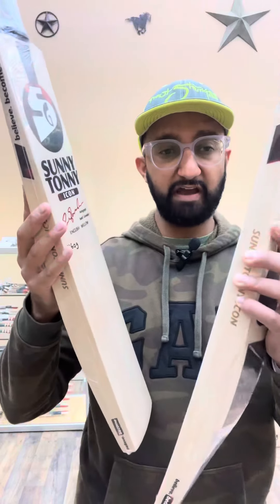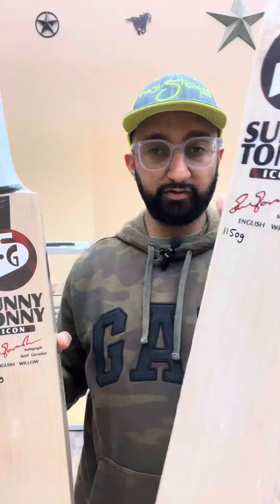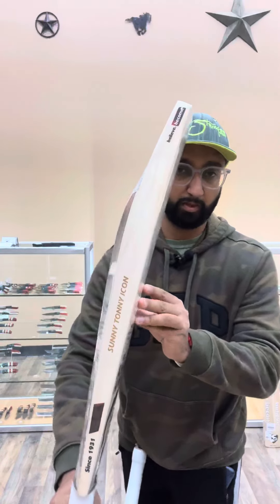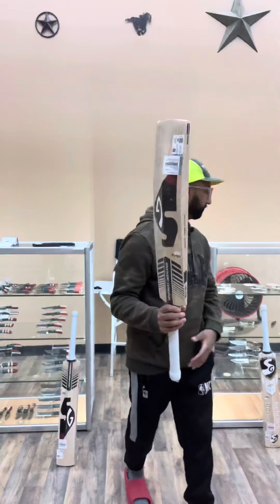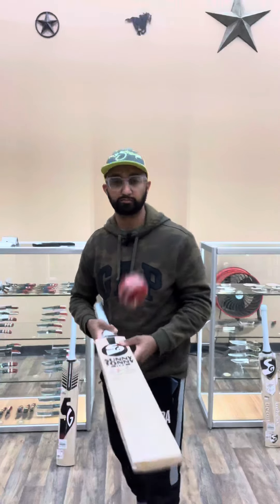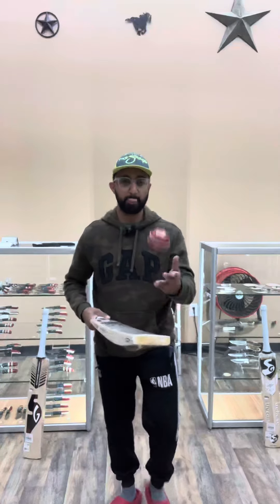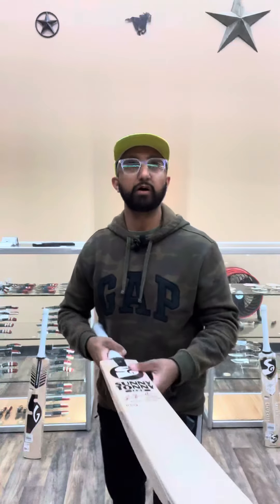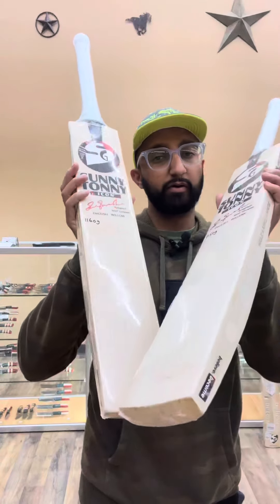SG Sunny Tonny!!!!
Hand selected SG Sunny Tonny Icon! Available at kingscricketstore.com. Or WhatsApp us.